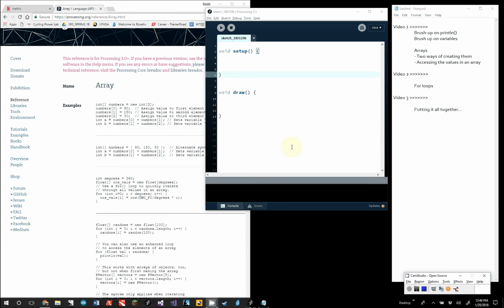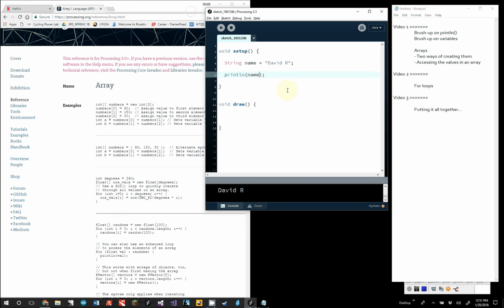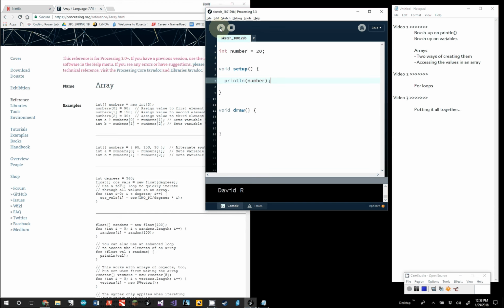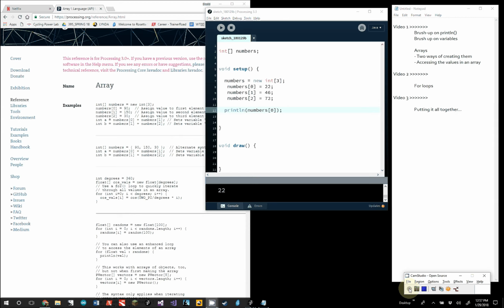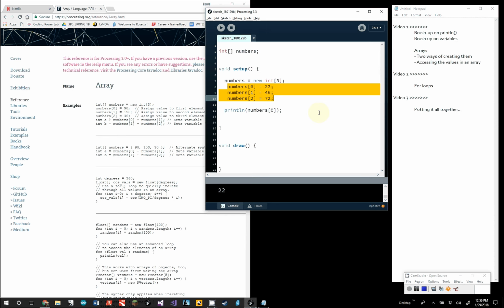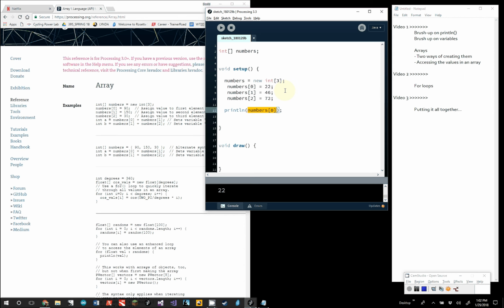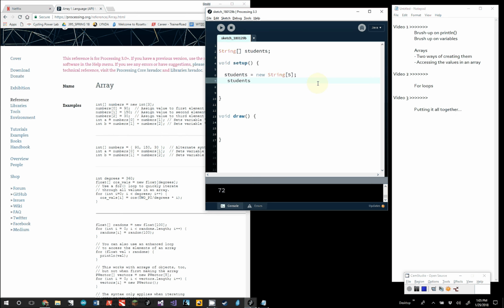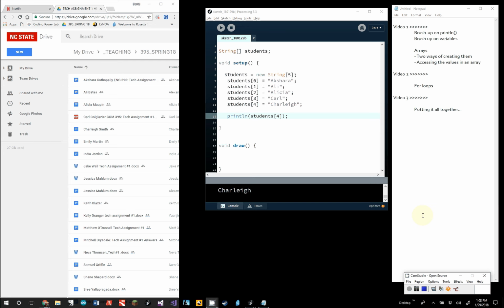Arrays and for loops, part 1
What is an array? How do I create it? How do I access the values in it?